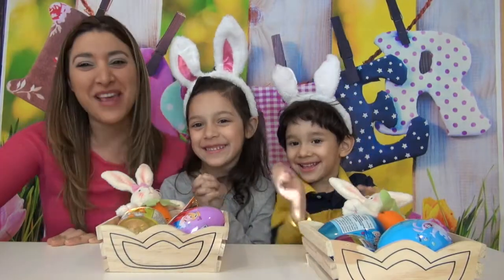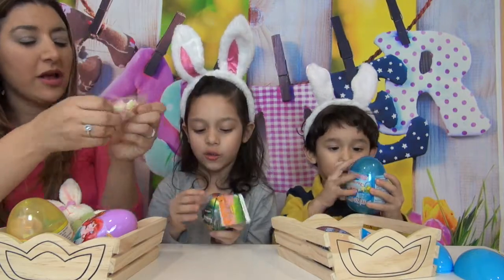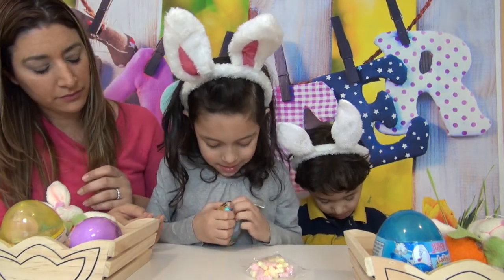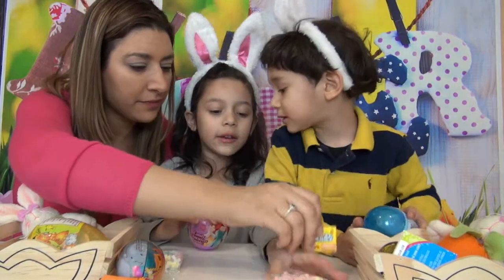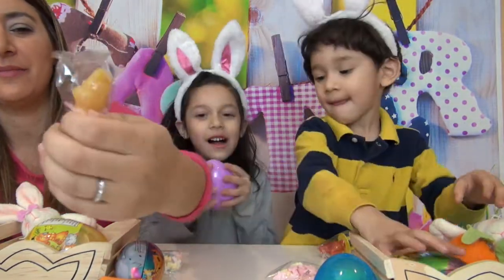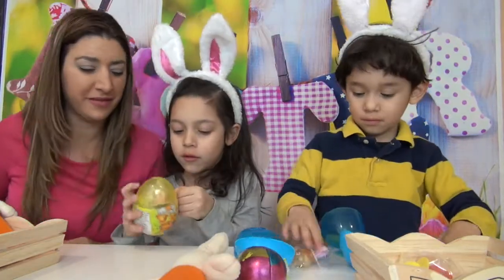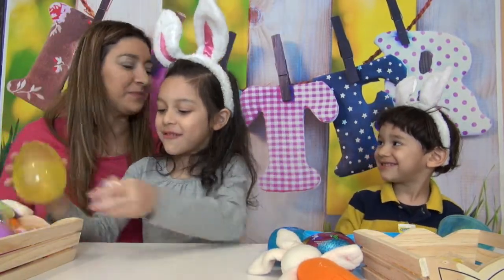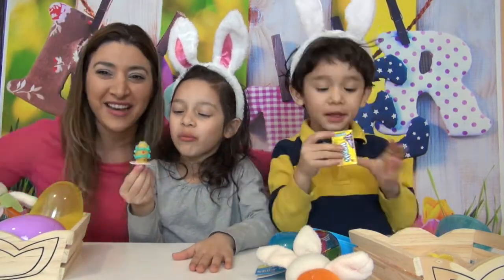Eggs surprises Easter special !!!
Happy Easter everyone!! this is a special video about eggs surprises ,This is a channel full of fun toys reviews,  we love to open toys, blind bags and more. Become part of all the fun with Lara 6 years old ,Liam 3 years old and mom .